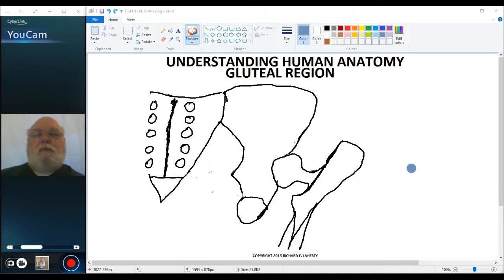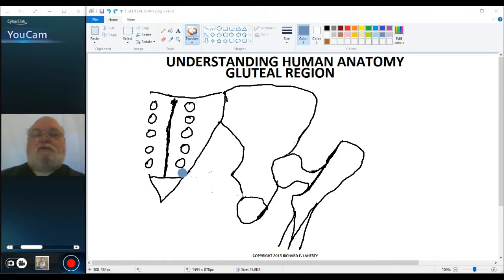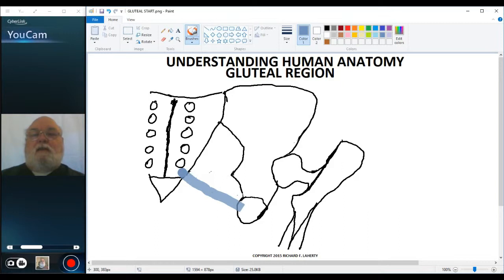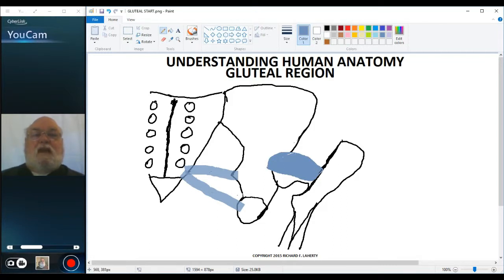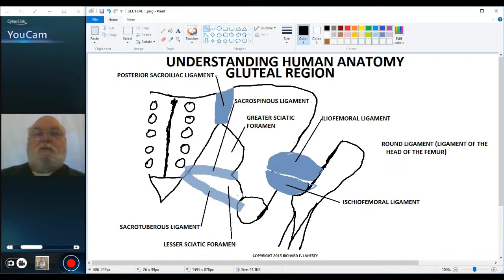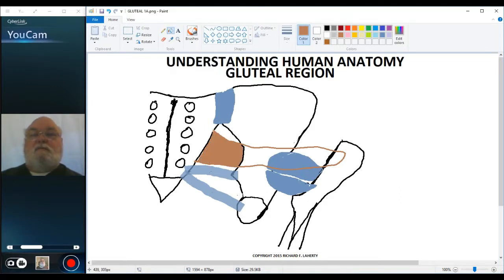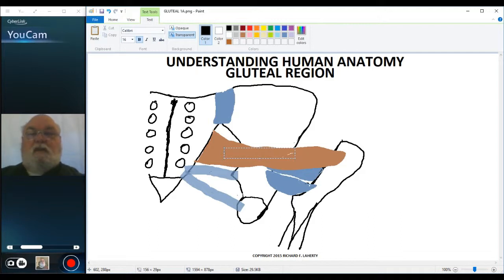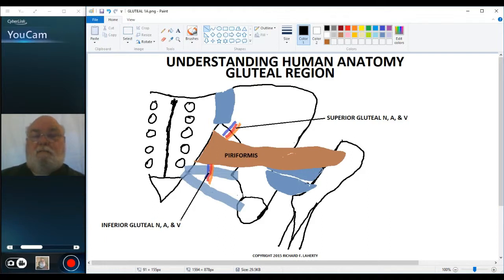UNDERSTANDING HUMAN ANATOMY-LOWER EXTREMITY GLUTEAL REGION PART 1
First video discussing the gluteal region.  This video describes the skeletal anatomy of the region, the ligaments associated with the bones of this region, and the piriformis muscle.